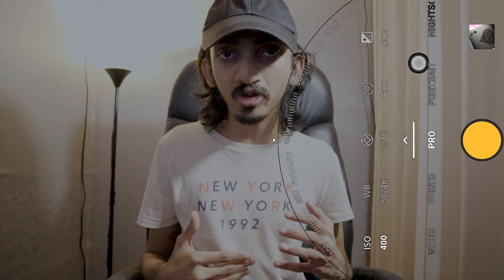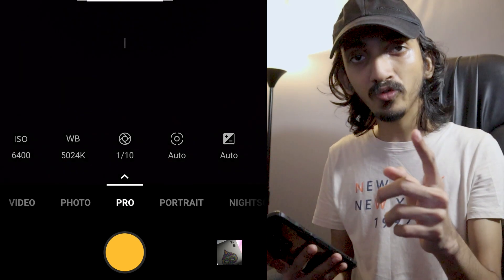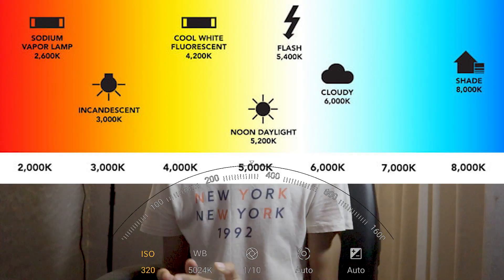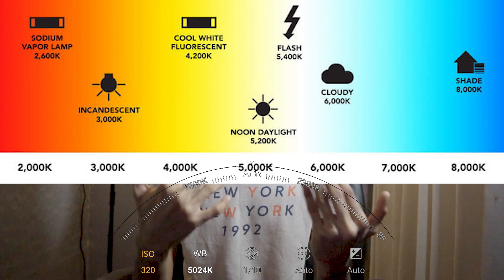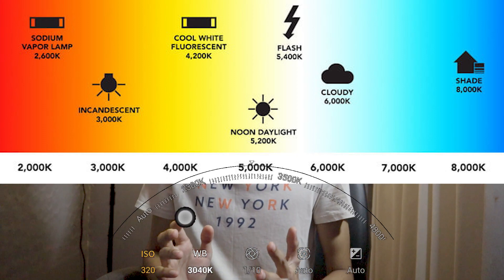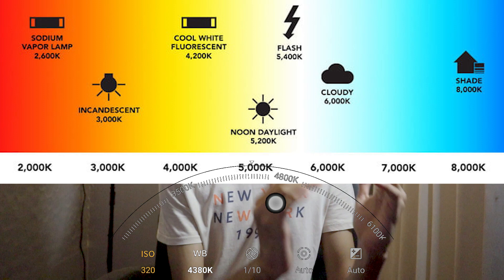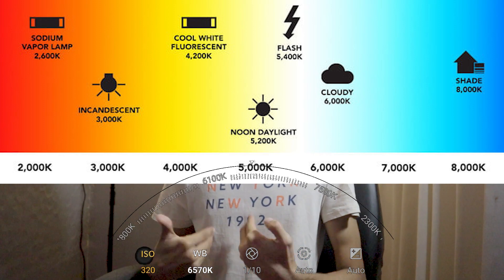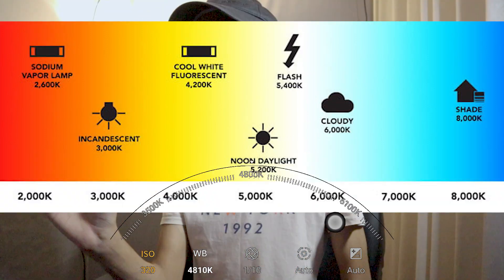Phone Camera Basics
Learn the basics of photography. Aperture, Shutter speed and ISO. The fundamental big 3 you NEED to know!
WELCOME TO THE DESCRIPTION :D

                                                  \+\ GAMEPLAY LINK /+/

(づ￣ ³￣)づ
(づ｡◕‿‿◕｡)づ

Keep Smiling :D